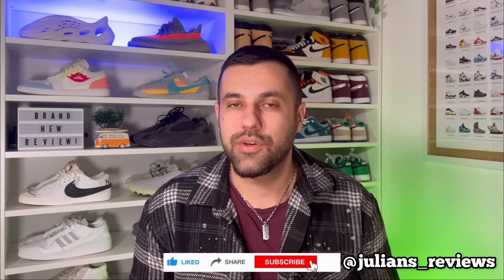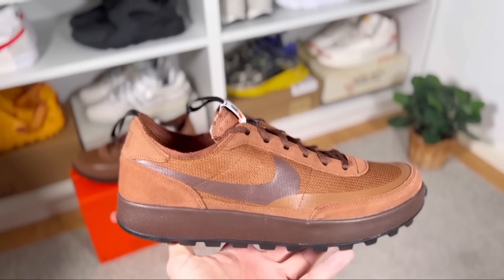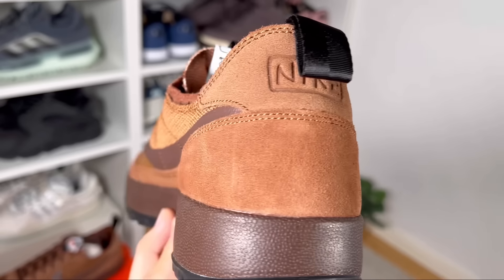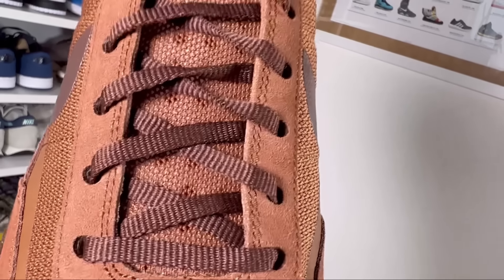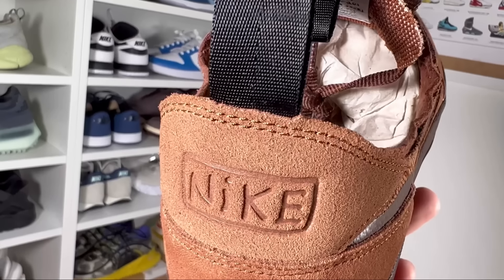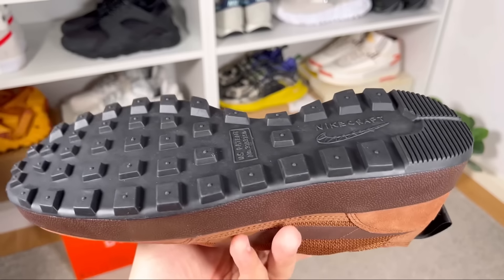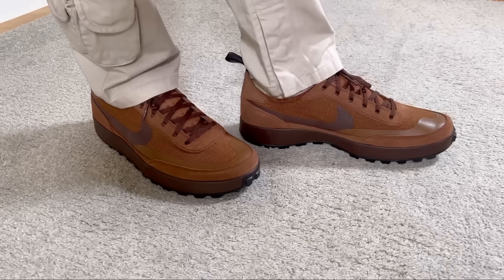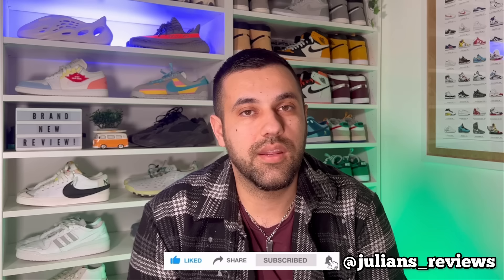Tom Sachs X NikeCraft General Purpose Shoe Review& On foot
- in this video you can see the latest colour for the General Purpose shoe from Nike and Tom Sachs
- you can grab a pair of these shoes here :SNKRS app while stock lasts